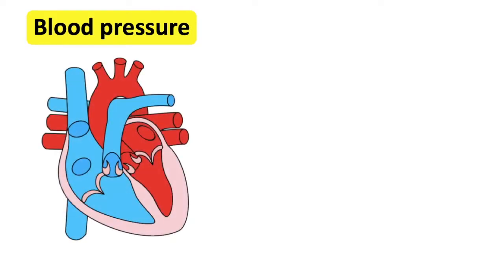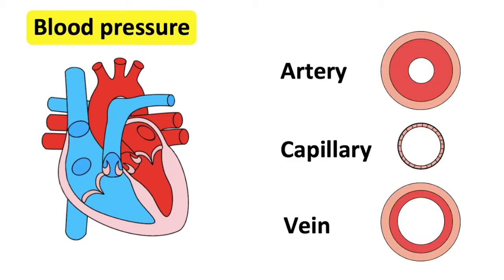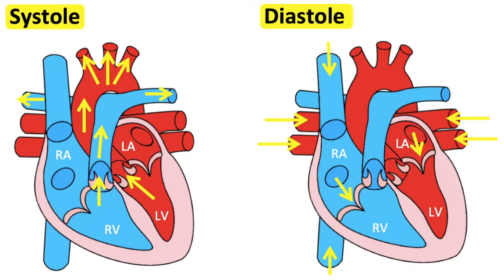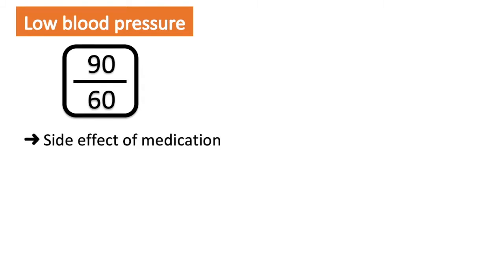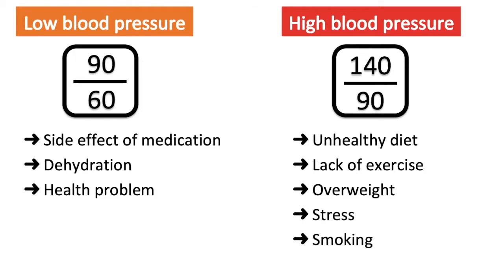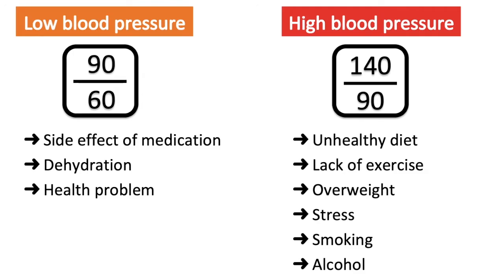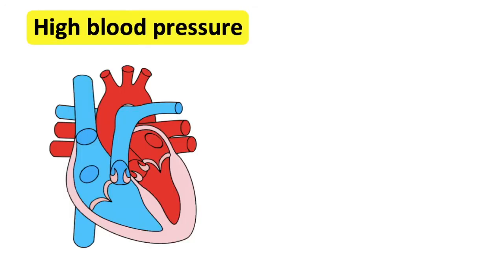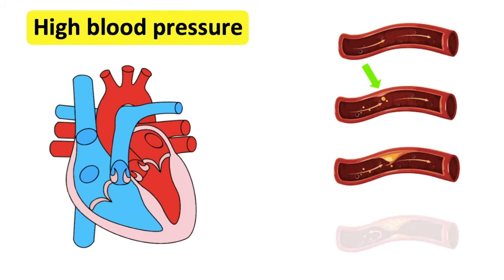What is blood pressure? 🤔 | High blood pressure & low blood pressure